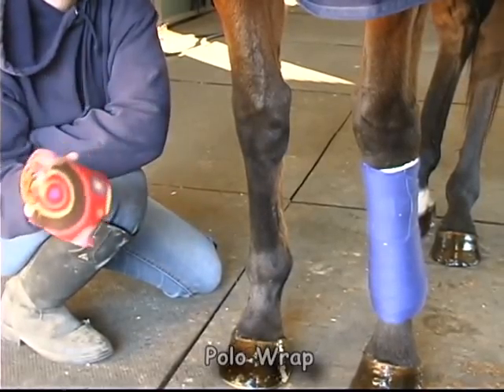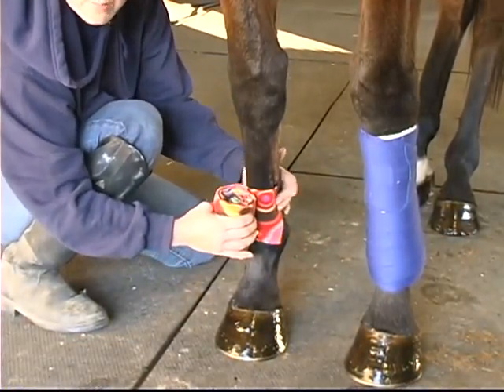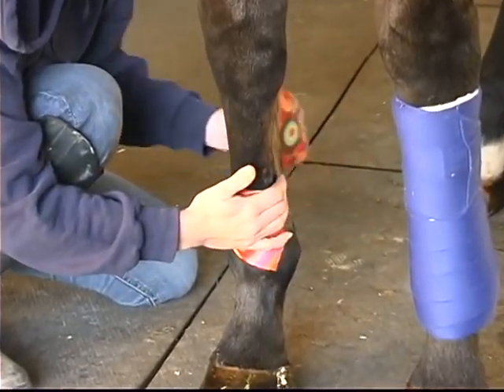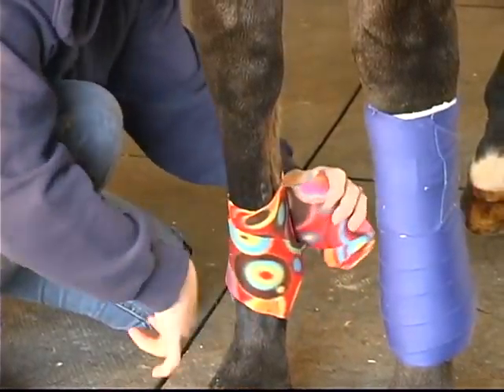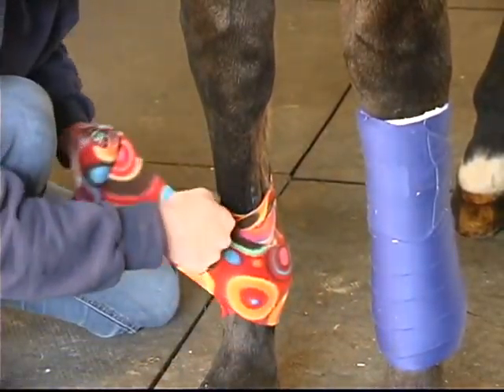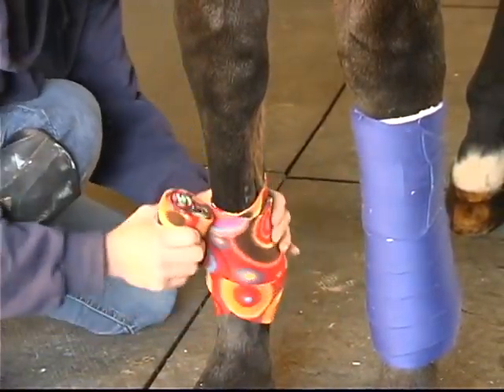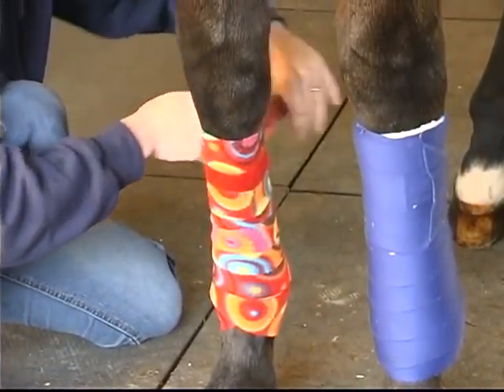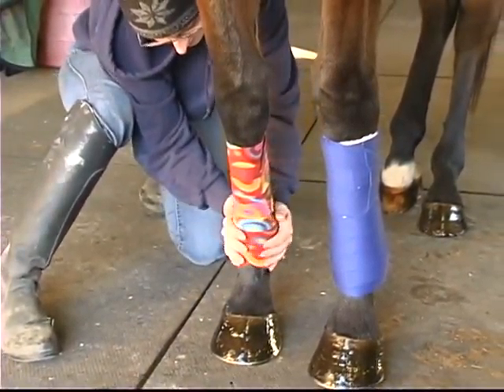Polo Wrapping Horse with Short Bandage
Polo wrapping a horse's leg to protect them from injury. This video will demonstrate how to polo wrap your horse's leg. If you are somewhat experienced with bandaging legs on horses and know the risk involved when improperly bandaging a horse's leg, whether with it may be polo wraps or standing bandages, consult this video to help you get that perfect leg wrap every time. If you have absolutely have no clue what to do then find a professional who does these type of leg bandage often such as a polo player or someone who has lots of race track experience as those people have no room for error when dealing with high dollar athletes. Polo wrapping a horse's leg on is an everyday task at the professional level and must be done by an experienced individual as to not cause permanent damage to the leg of the horse. What is a bowed tendon? It's acute tendinitis which can occur when a bandage is not evenly applied to the leg or too tight. A loose polo wrapping or bandage will slide and bunch up which can also cause a bowed tendon. Do not leave a standing bandage or polo wrap on for more than 24 hours unless advised by a veterinarian for a specific injury and applied by a profession. Always check the instructions on any bottle or tube of liniment, salves or other types of leg medication to make sure it's OK to cover with a bandage or instructed by a veterinarian as many products can blister the leg especially when plastic is use in applications such as "leg sweating" . Practice bandaging and polo wrapping on yourself or a friend first to get a first hand feel of how snug or loose you wrapping is. You can communicate if a bandage is too tight and needs to be loosened or re-wrapped and obviously a horse can't so you need to get it right every time. The last thing you want to do is cut off circulation to the feet or bow a tendon because you thought you knew what you were doing. Polo wraps and bandages can cause serious injury and pain to a horse's leg.

The woman in the video is a state certified horse trainer with many years of experience in training race horses, fox hunters and show jumping horses and of course polo wrapping and bandage application. She has years of experience in breaking horse for racing and other disciplines. She also is very successful in re-schooling race horses off the track to do a variety of new disciplines and placing them in good homes with people who can properly care for this high strung breed.

If you do not like this video we would love to hear why and please attach your link on how you wrap legs on horses. Check out our other videos like (Furazone Sweat) and other standing bandage applications. (Polo Wrapping) and (Standing Bandage) on how to wrap standing bandages and other leg bandages like polo wraps. If you have a comment regarding this polo wrapping video, please leave below.